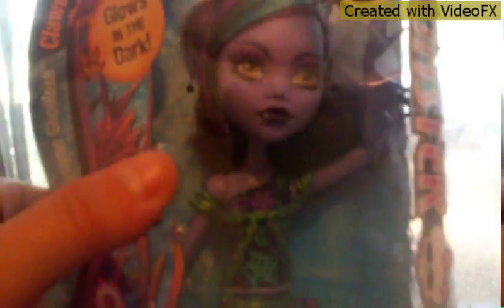Monster high doll review:Great Scarier Reef Clawdeen wolf!